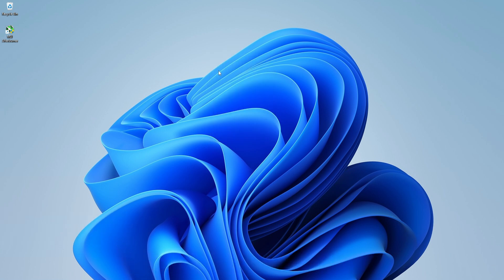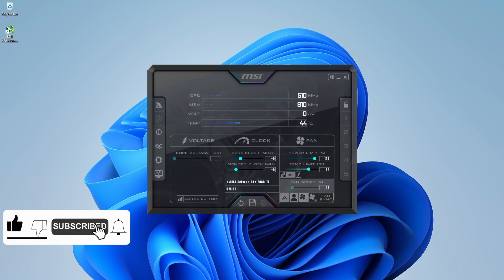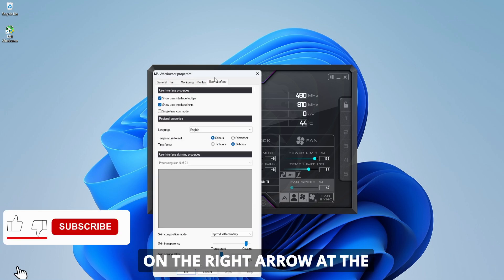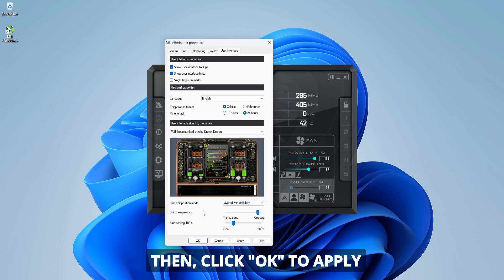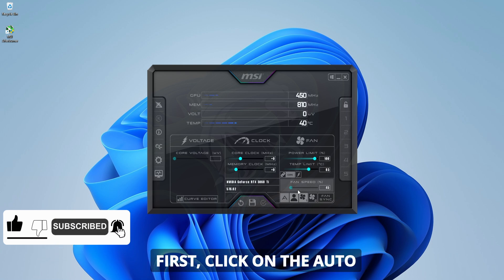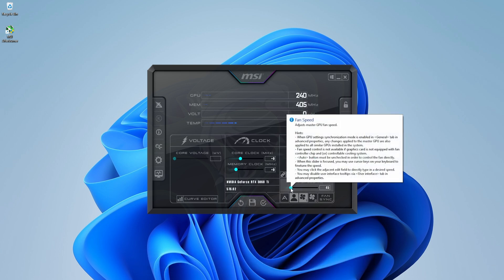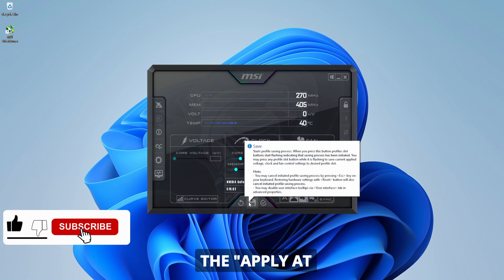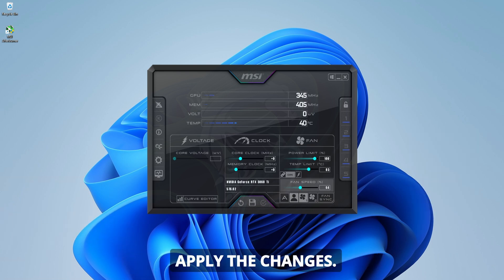How To Change Fan Speed ANY Graphics Card (MSI Afterburner)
Want to control your GPU’s cooling and performance? In this video, we’ll show you how to easily change the fan speed on ANY graphics card using MSI Afterburner! Whether you have an NVIDIA or AMD GPU, this step-by-step guide will help you set custom fan curves, increase or decrease fan speed, and keep your graphics card running cooler during gaming and heavy tasks. We’ll also cover safety tips and best practices so you can optimize your system without damaging your hardware.